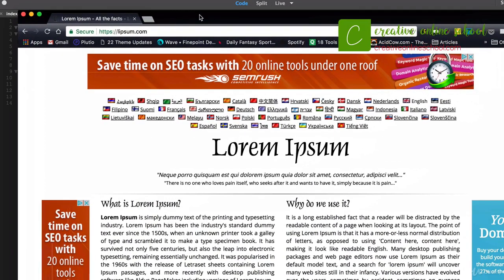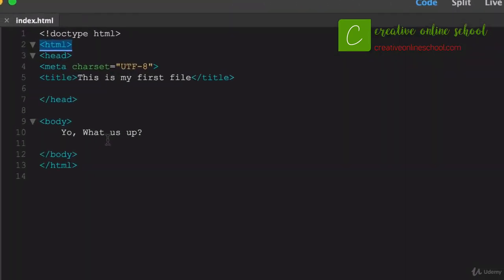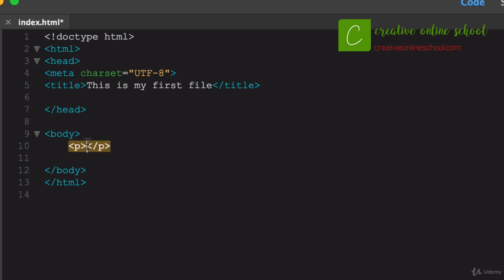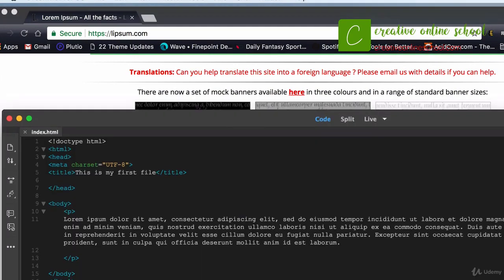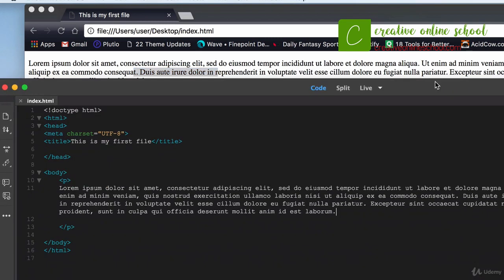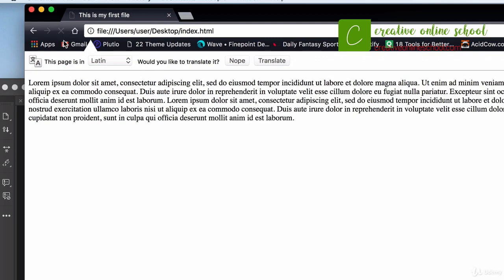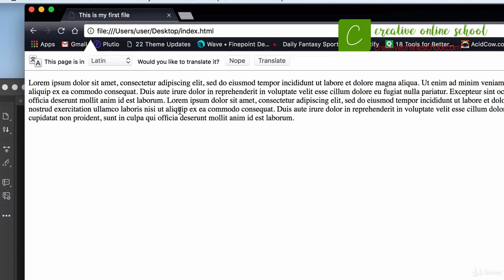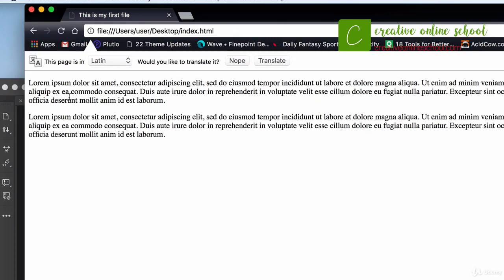Paragraph Tags BY (MAZID)